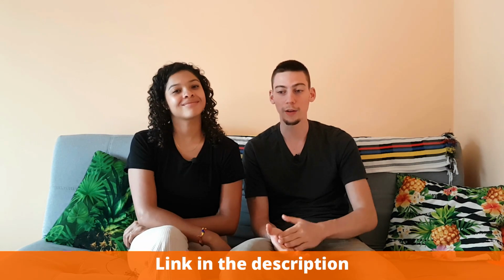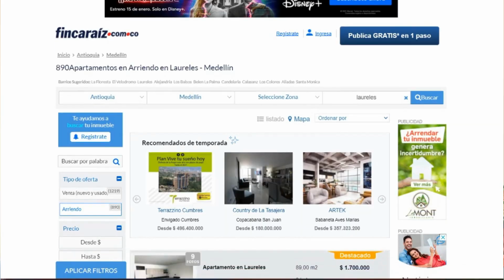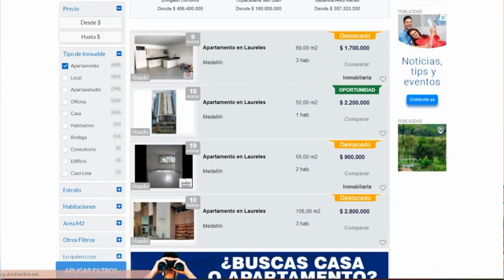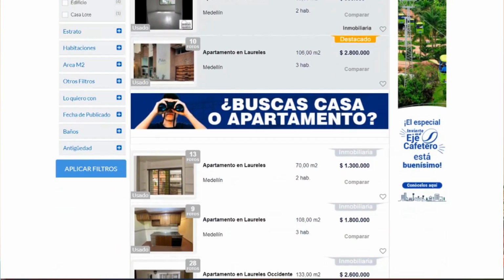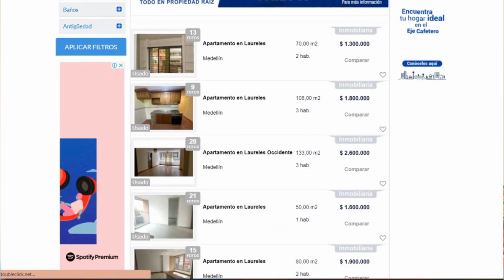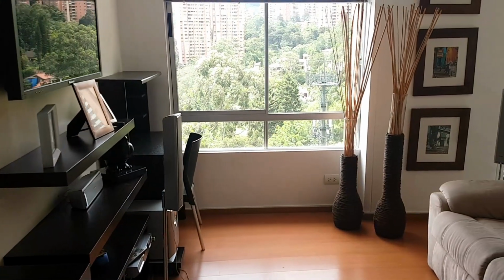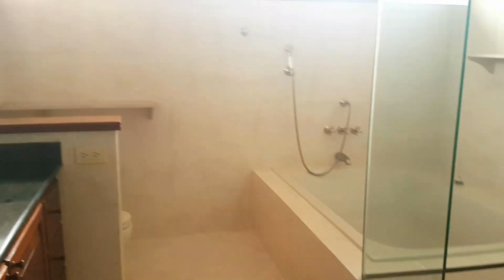How We Got Our Apartment In Medellín | And All The Struggles That Came With It! (2021)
🤩 Get exclusive access to the Medellín directory, weekly posts and more! 🤩

We moved into a new apartment recently, and this was actually the second time since we live in Colombia. We are super happy with our new apartment, but we surely encountered some issues along the way of getting it.

During our search for apartments we worked with several real estate agencies to help us find what we were looking for. Unfortunately, most of the real estate agents didn't really show us what we wanted. We even went to their office to specify what we want and selected various apartments that we wanted to see. They still showed us different apartments that did NOT match our requirements.

It was frustrating at times, but we're glad that we started early with the process otherwise that would have been really stressful.

Watch the video in order to know what you're getting yourself in, when looking for an unfurnished apartment.

🤝 🧡 Help Us To Support Colombians In Need!  🧡🤝

📧 E-MAIL FOR REAL ESTATE REQUESTS

Our mission is to help fellow Expats and Soon-To-Be Expats, to get the information we couldn't find when we moved to Colombia.
We provide information, focused on Colombia and Latin America.